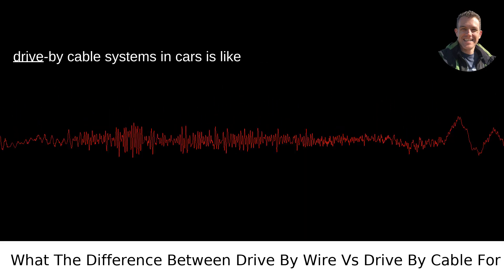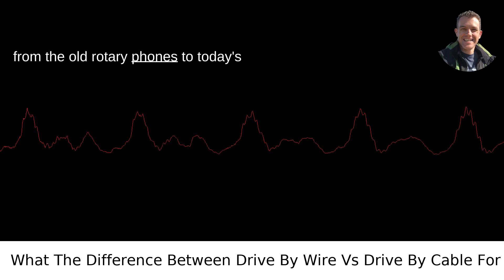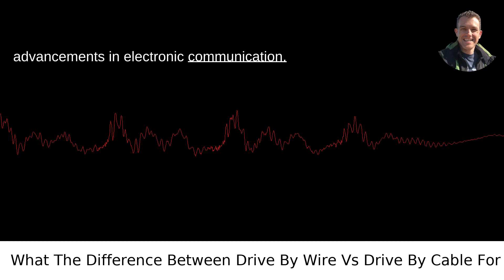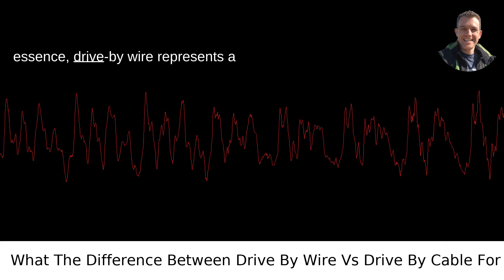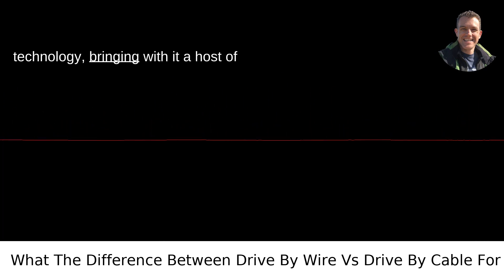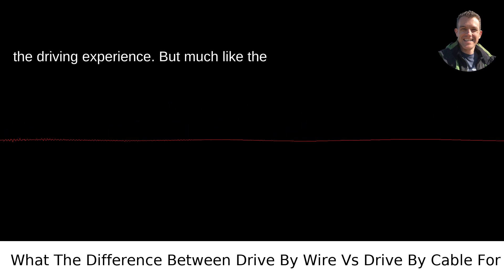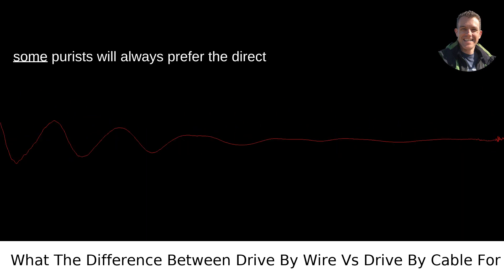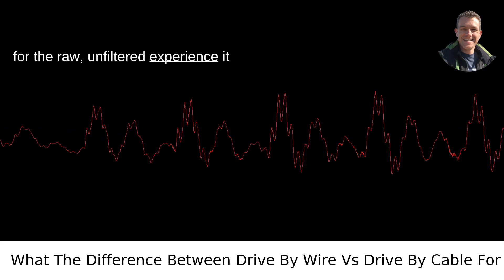What The Difference Between Drive By Wire Vs Drive By Cable For Car Engine?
I answered this question on Quora My video answer to the question: What The Difference Between Drive By Wire Vs Drive By Cable For Car Engine?